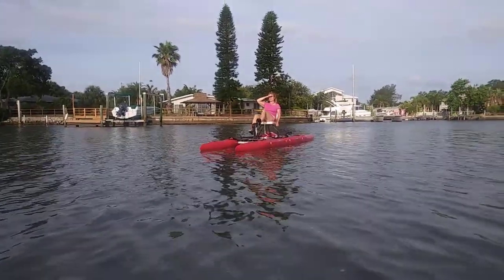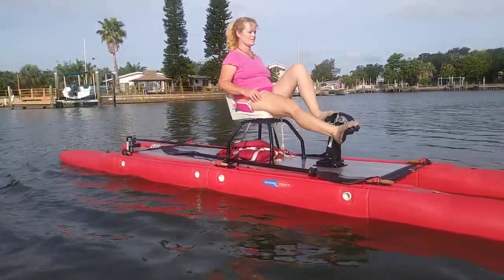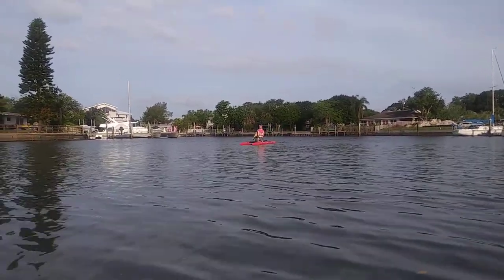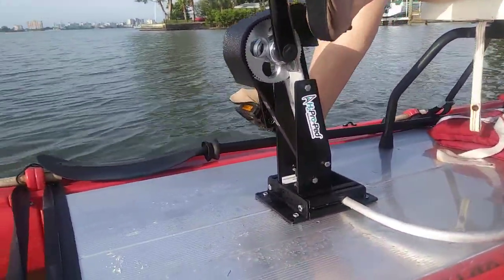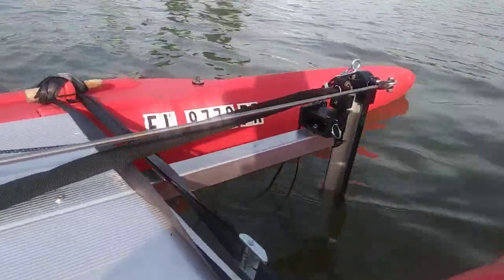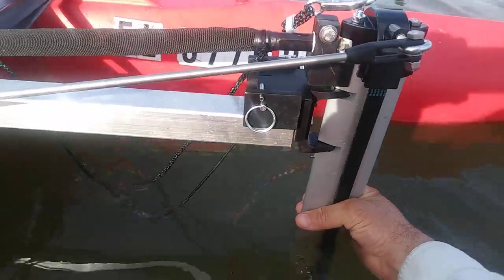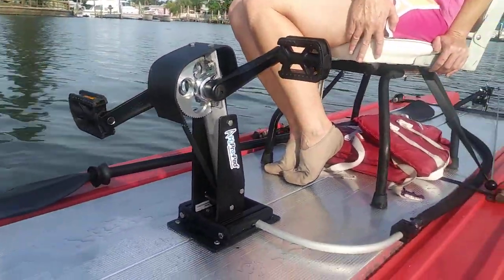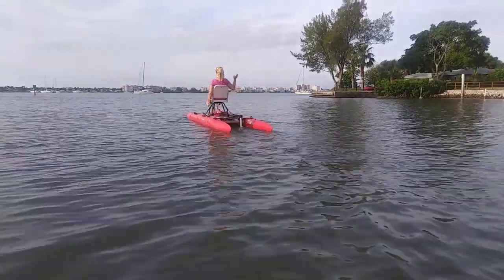Pedal-drive Expandacraft Paddlecat test.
First test day for the pedal drive on this Expandacraft modular boat. Other boats will feature two drives side by side and more. for more information.